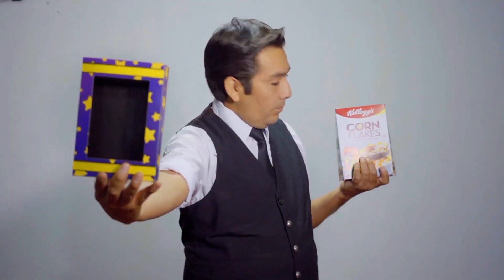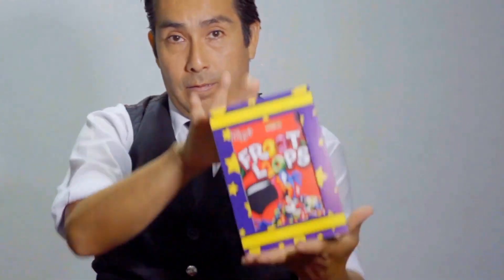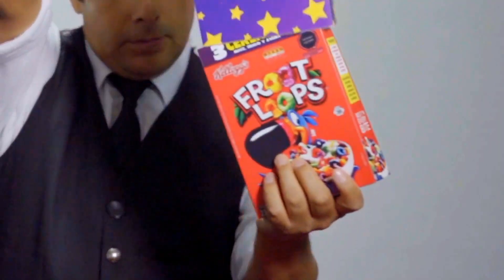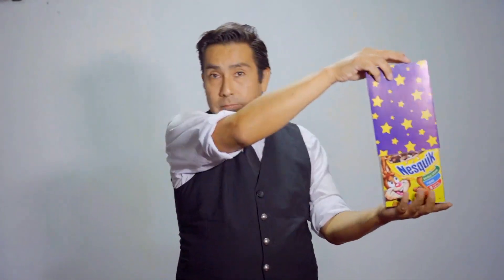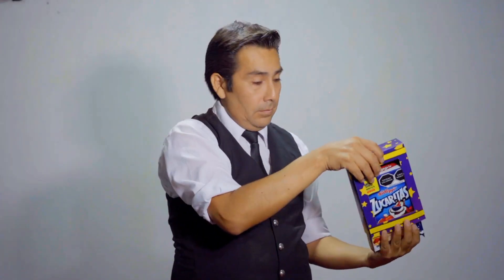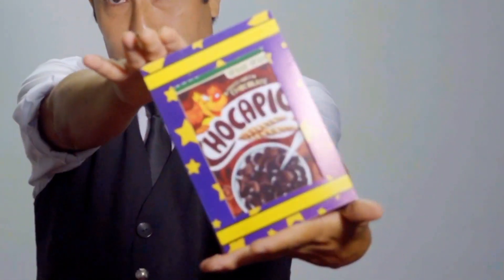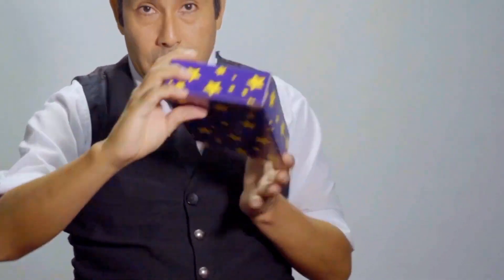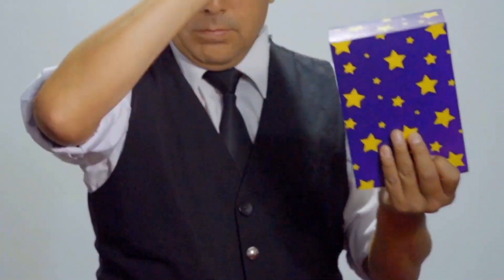FLAKES BOX by Marcos Cruz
Flakes Box è un'idea di Marcos Cruz, dove si gioca con le scatole di cereali.

Mostra una scatola di cereali e trasformala in cinque diversi gusti in in modo molto visivo e pratico. Alla fine tutte le scatole scompaiono e fanno apparire una confezione di caramelle!